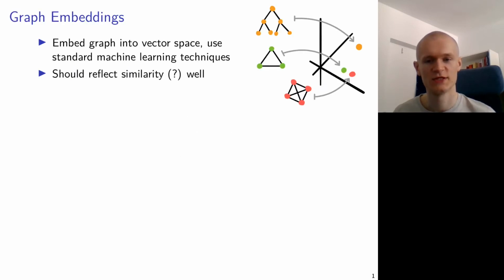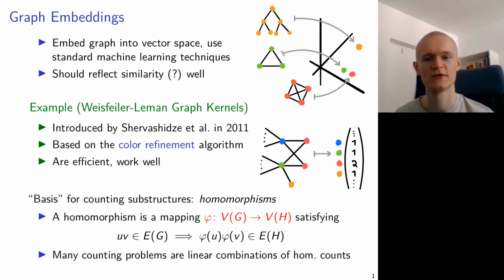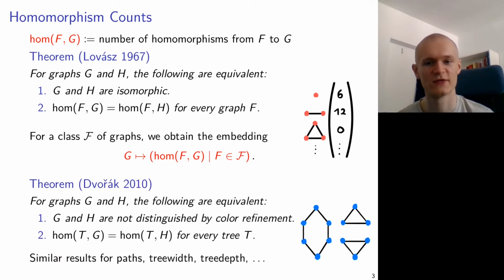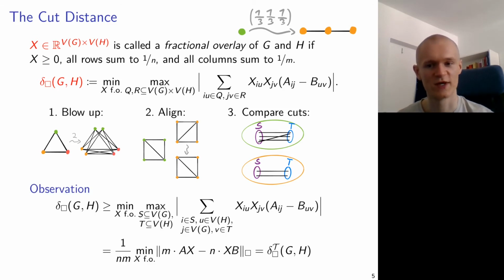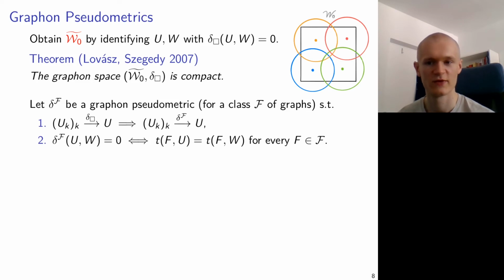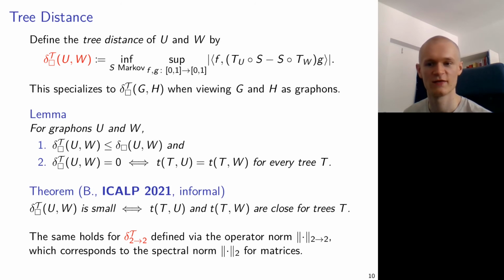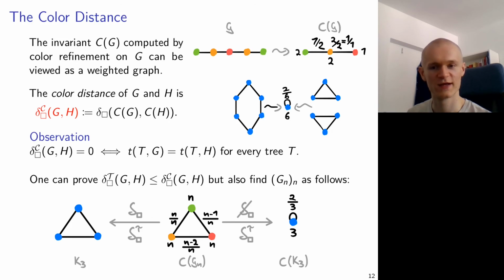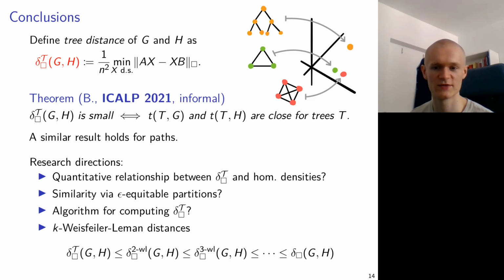A6A.2 Graph Similarity and Homomorphism Densities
Jan Böker